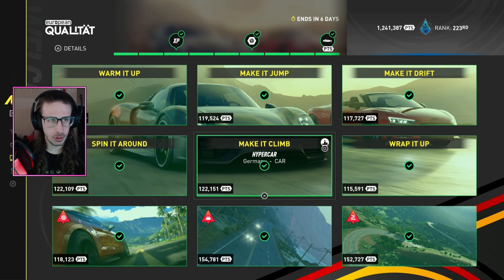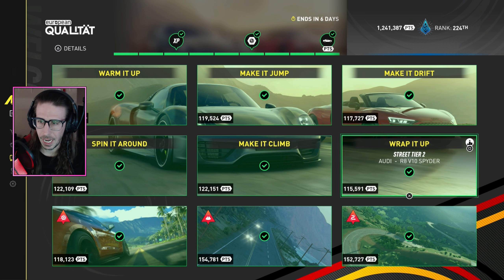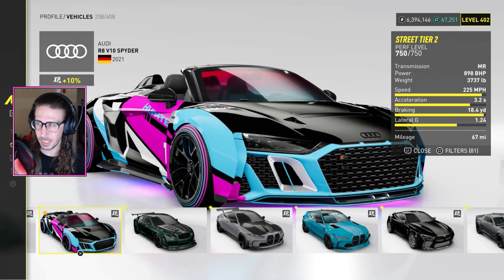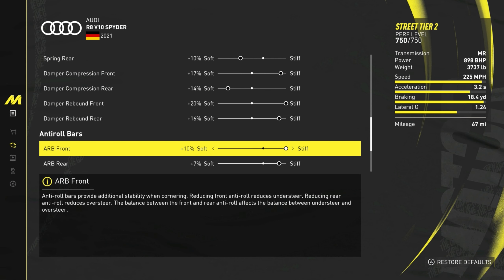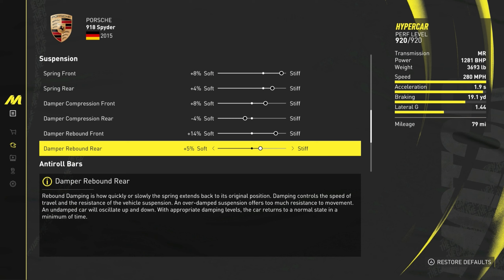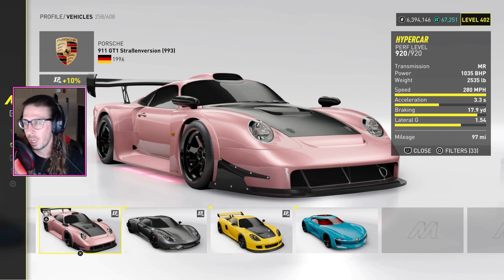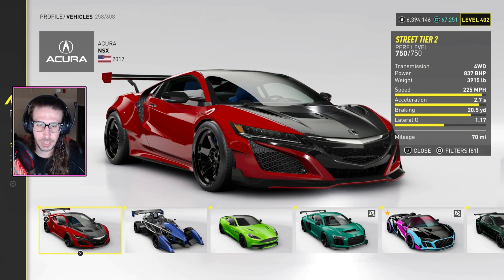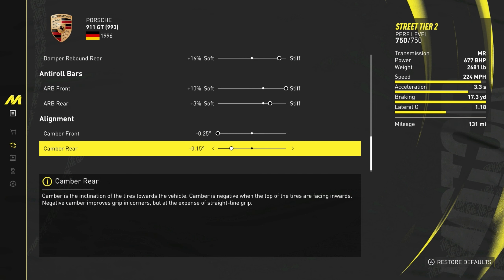Four Pro Settings for the European Qualitat Summit | November 1-8th | The Crew Motorfest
00:00 Intro
01:51 Audi R8 V10 Spyder
02:53 Porsche 918 Spyder
03:51 Porsche 911 GT1 Strabenversion (993)
05:25 Porsche 911 GT (993)